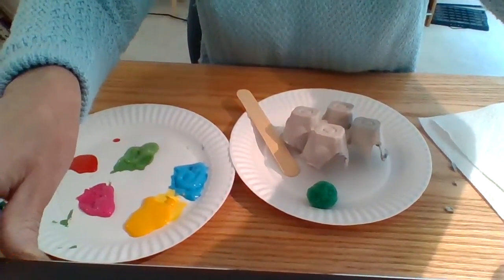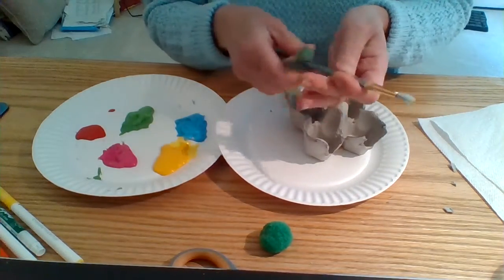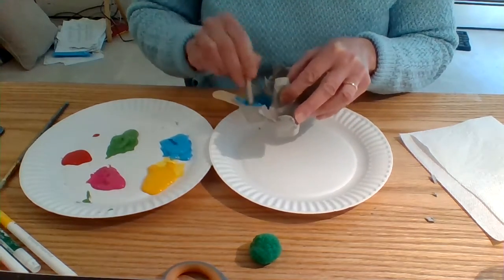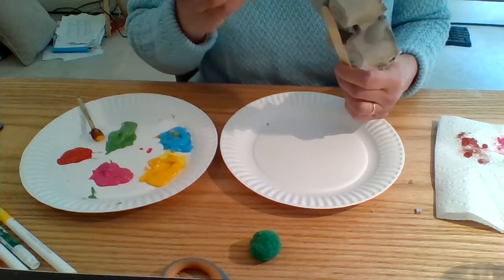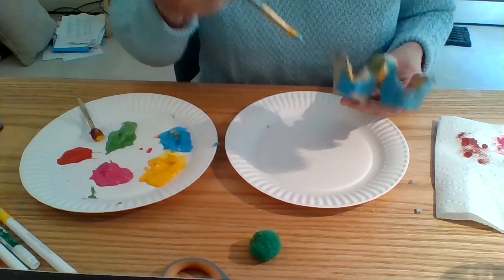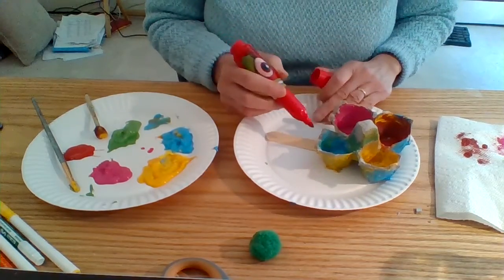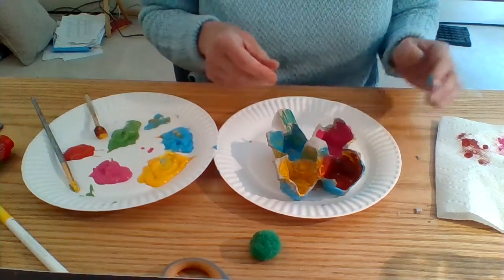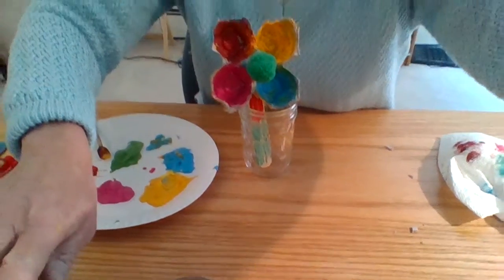Art Pres 3 30